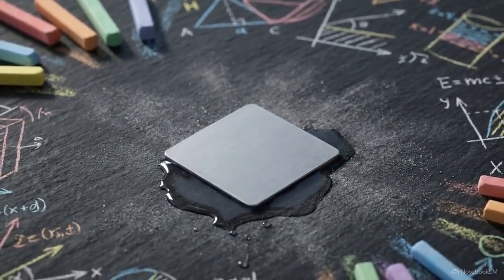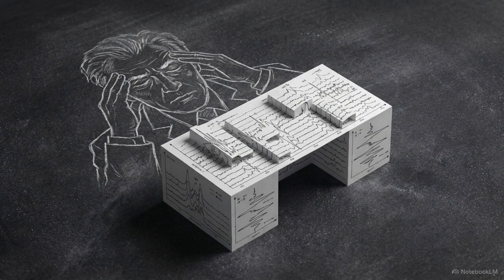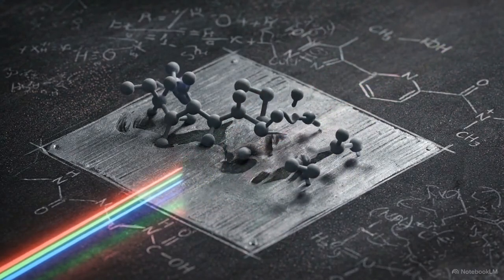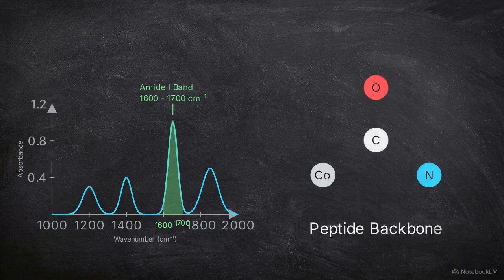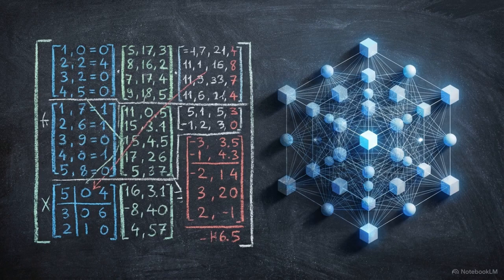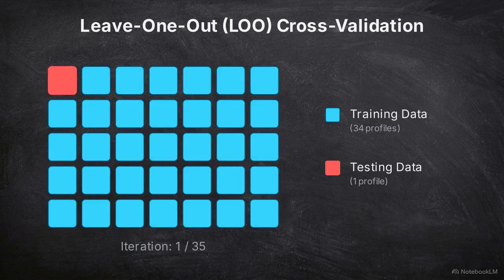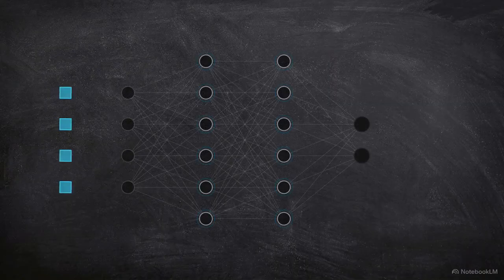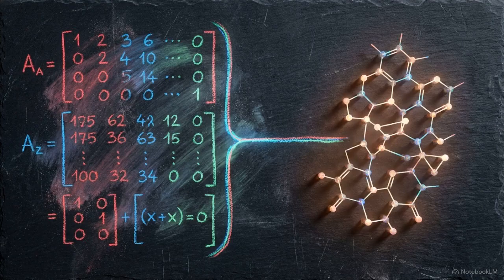From Spectroscopic Noise to Diagnostic Signal The FTIR ML Pipe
Sherif Abbas PhD research summary